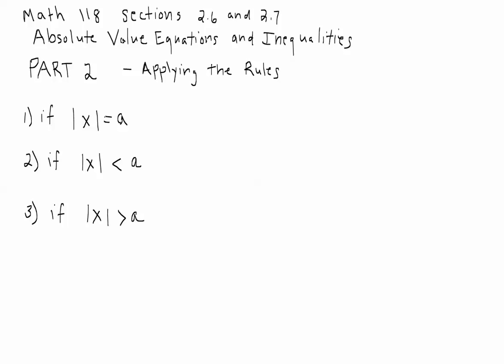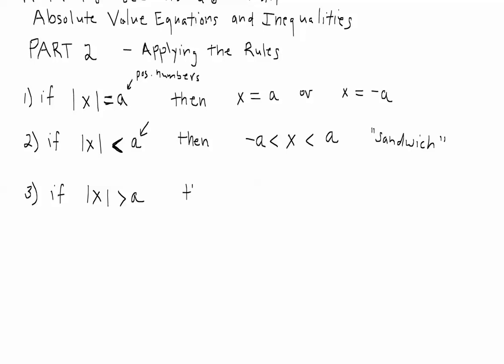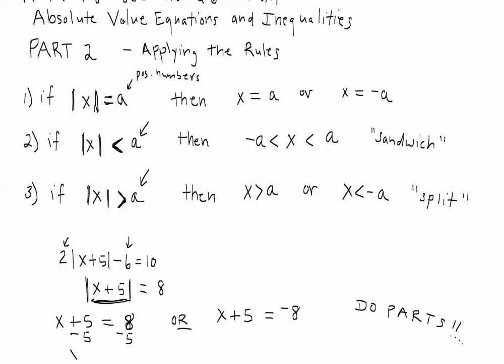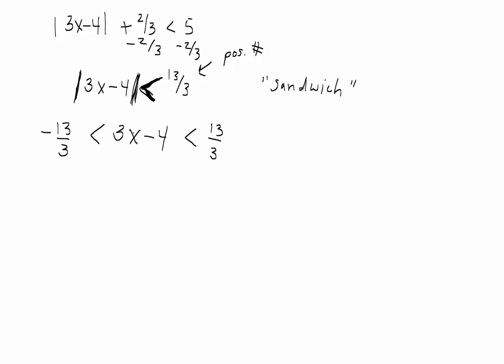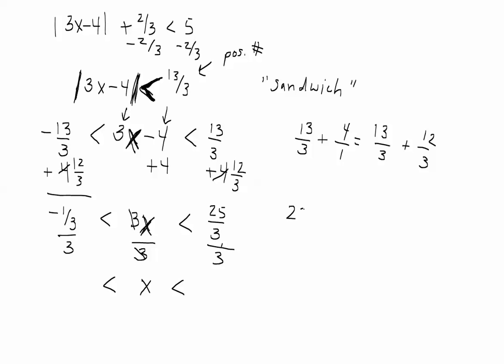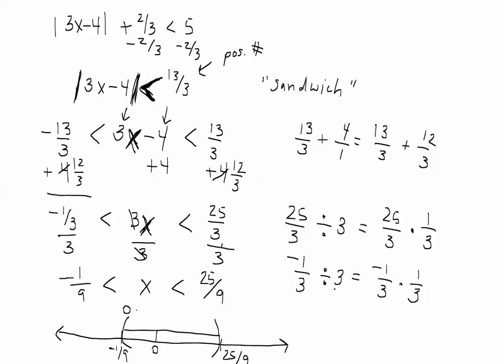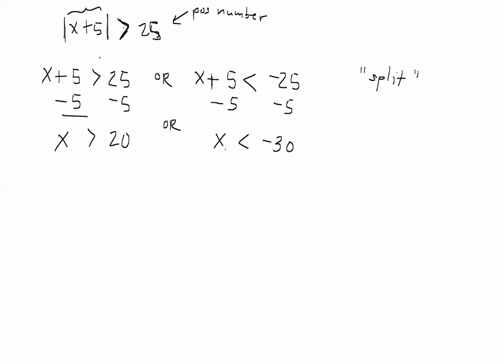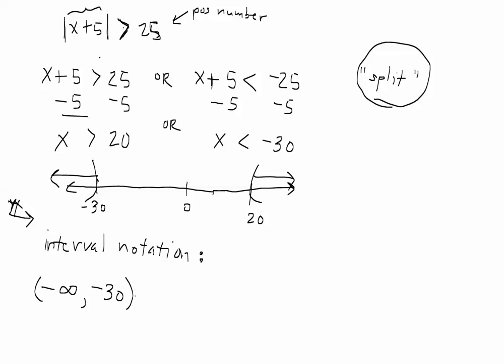sections 2.6 2.7 part 2